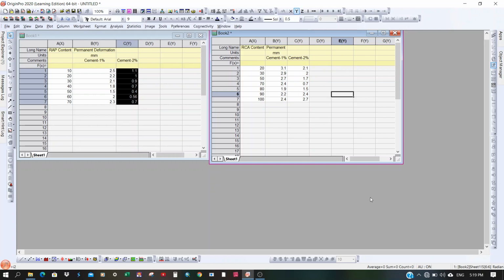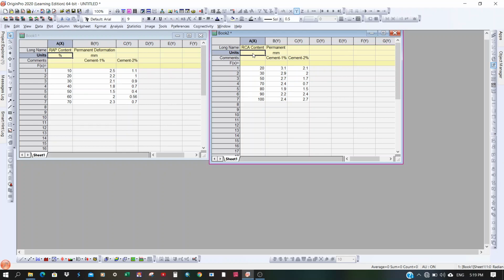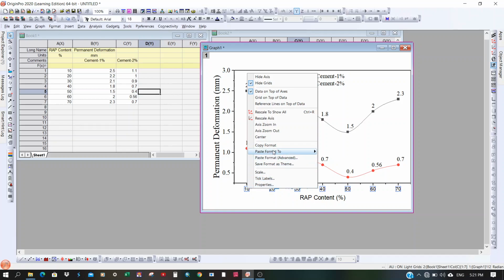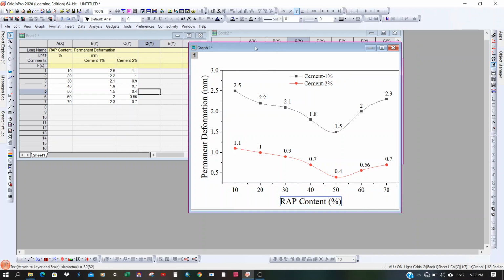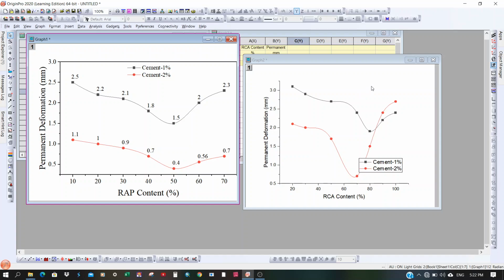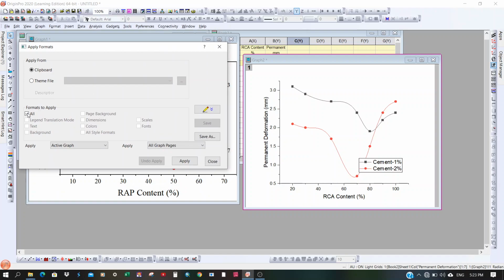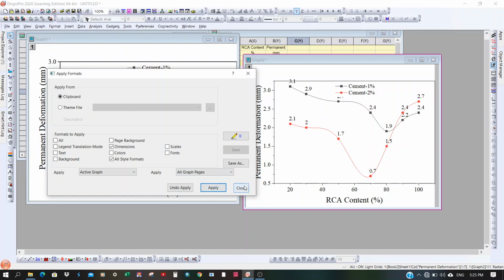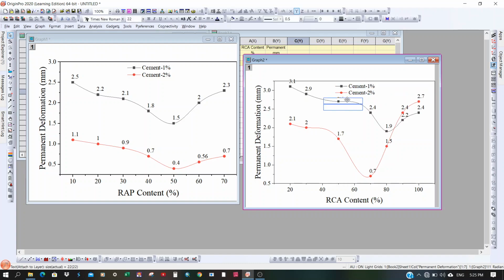11 Copy Paste Format Part II